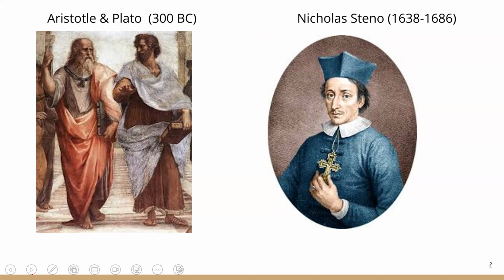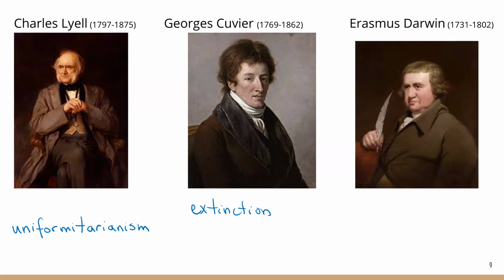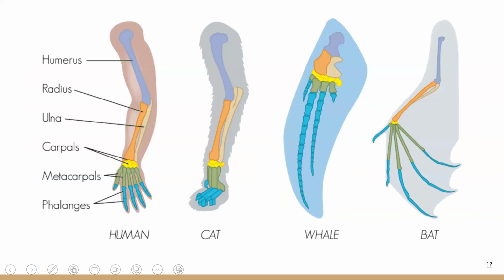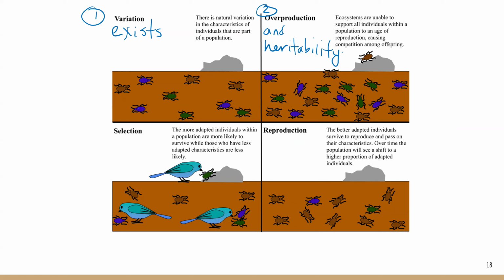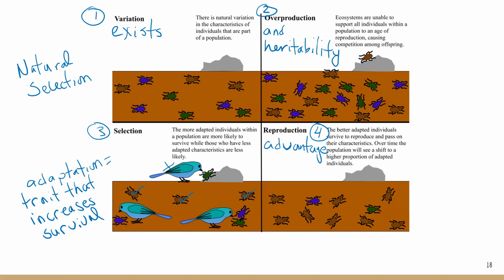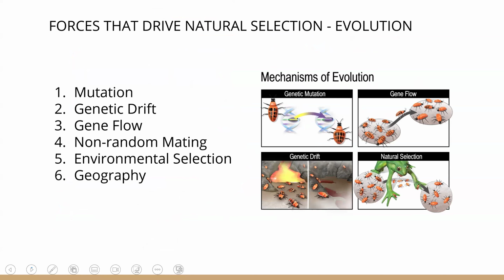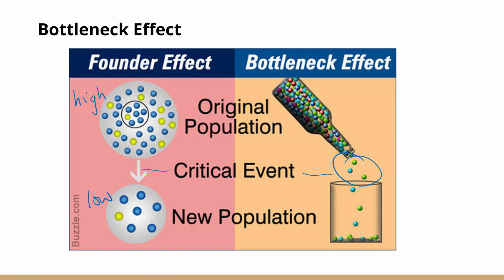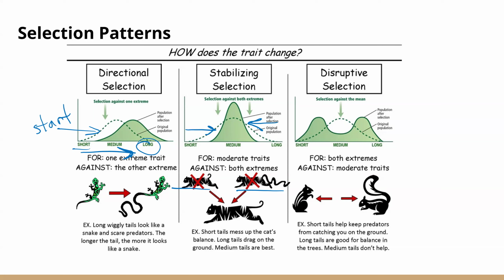BIO 1220 Review 1 Natural Selection